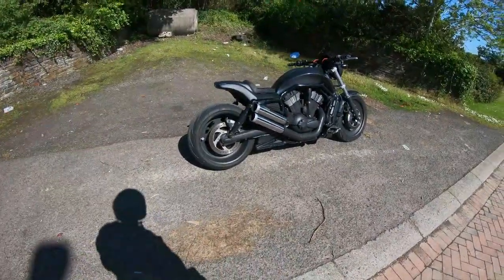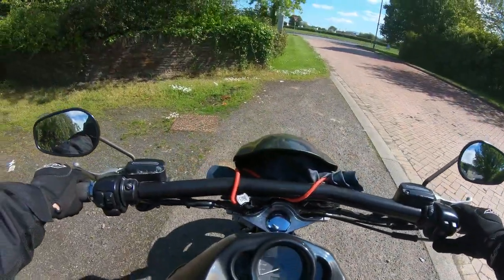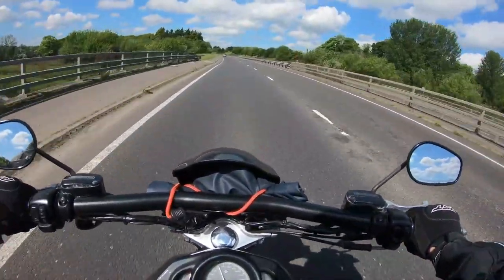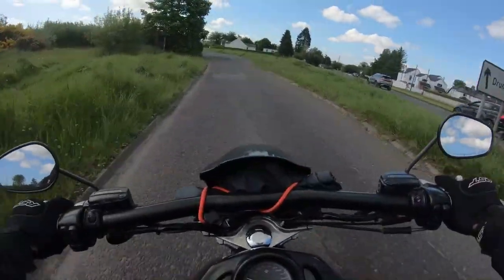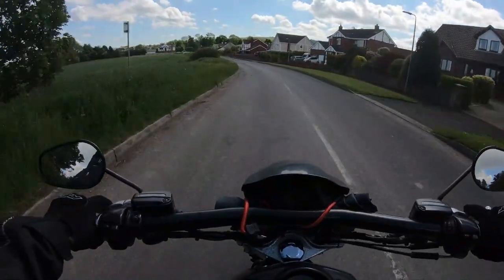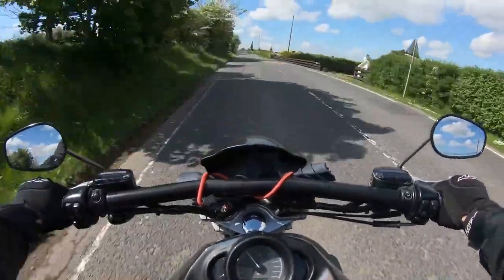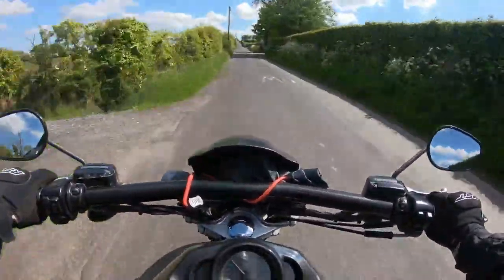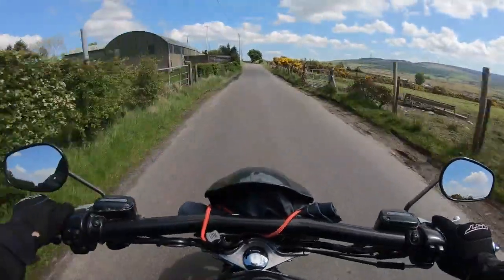Harley Davidson Night Rod Review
Hi everyone and welcome to this first ride of a Harley Davidson Night Rod. In this video I aim to give you a feel of what these bikes are like if you are thinking of buying one and let me say they are a great fun bike that will put a smile on your face and I would highly recommend them!